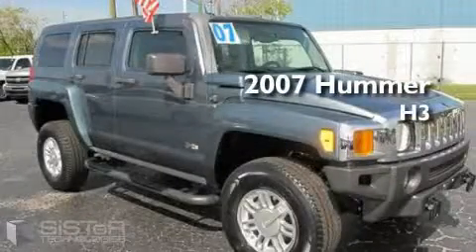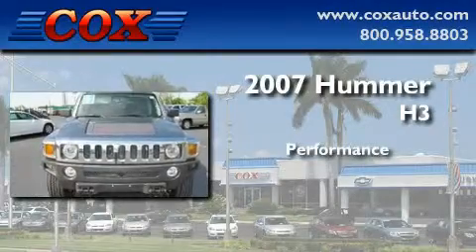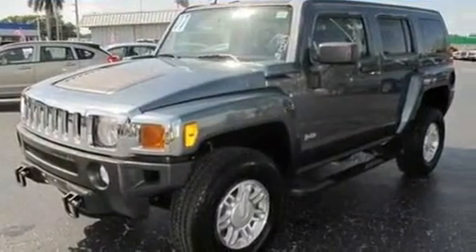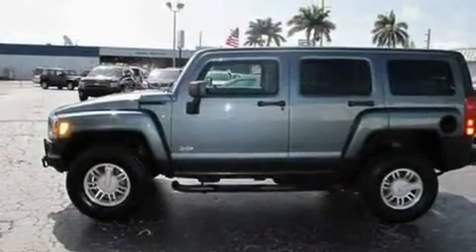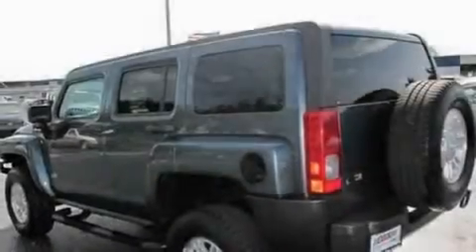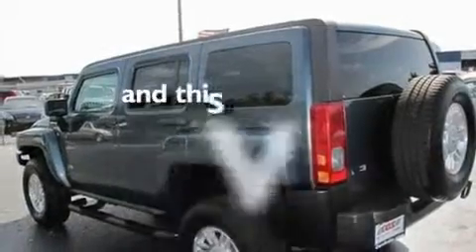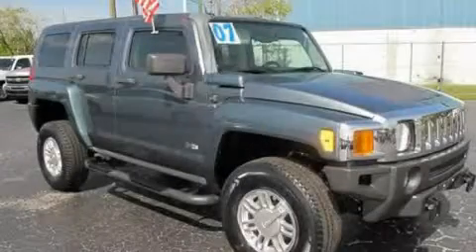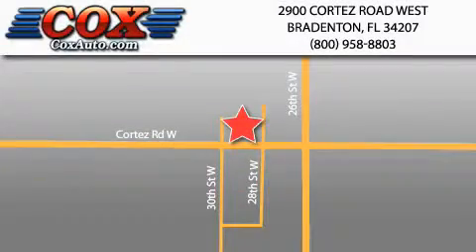2007 HUMMER H3 Sarasota FL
Year: 2007
 Make: HUMMER
 Model: H3
 Engine: Gas 5 3.7L/226
 Trans.: Automatic
 Exterior: Blue
 Miles: 48,428
 Interior: Gray

 Pre-Owned 2007 HUMMER H3 Bradenton FL